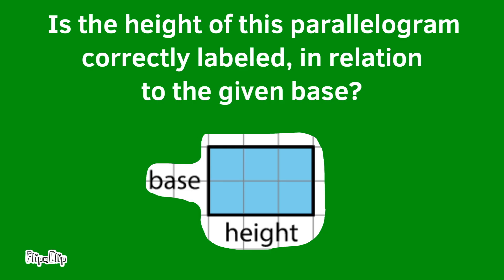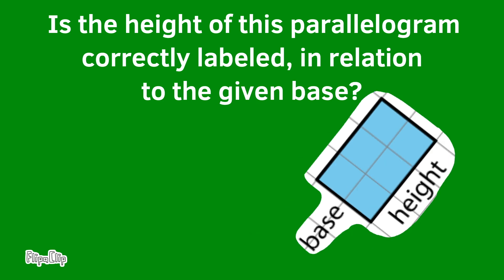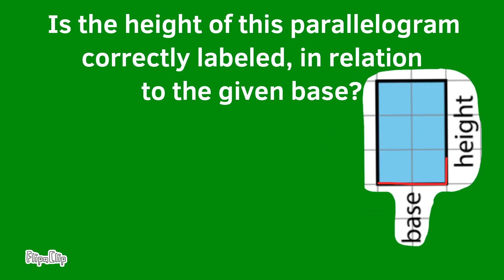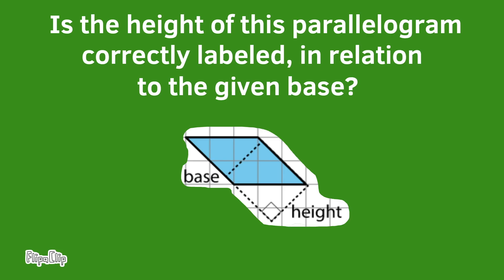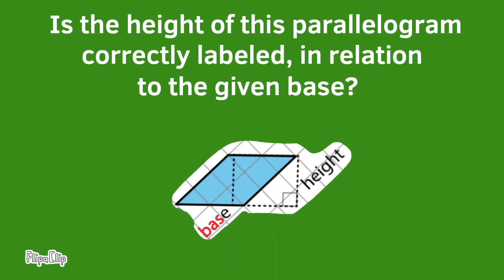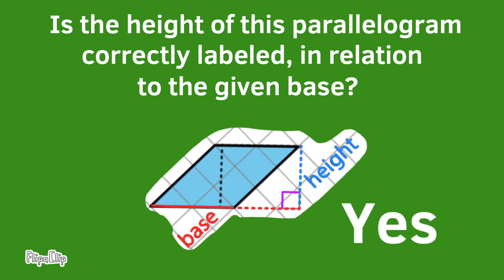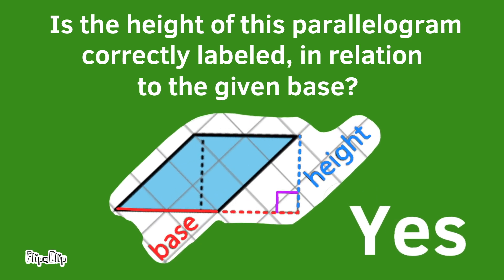😉 Bases and Heights of Parallelograms - Supports Unit 1, Lesson 5 Open Up Resources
😉 Decomposing, rearranging, and composing are useful skills to find the area of a parallelogram. Another useful skill is to be able to label the base and height of the parallelogram. This short video tutorial supports Illustrative Mathematics, Unit 1, Lesson 5 "Bases and Heights of Parallelograms" Please share this video tutorial with teachers, educators, and students, and watch my other video tutorials.